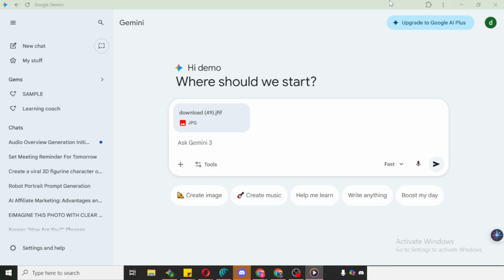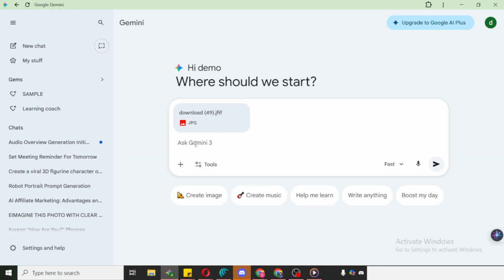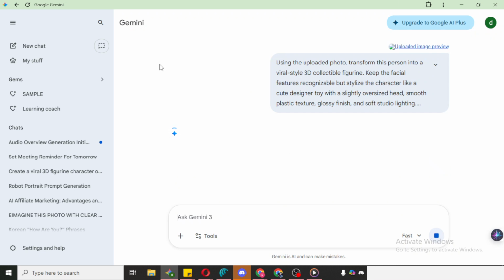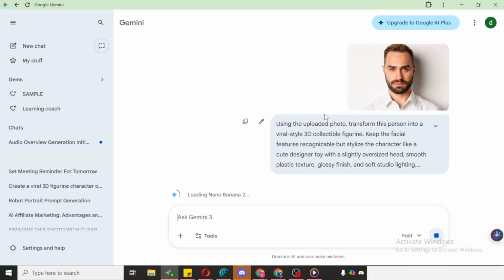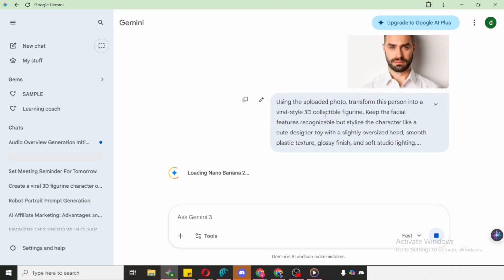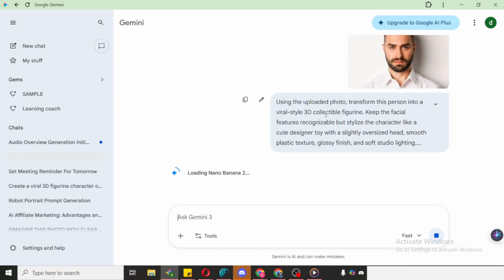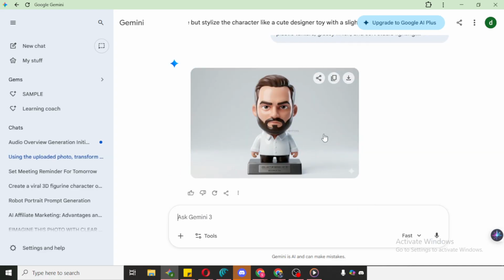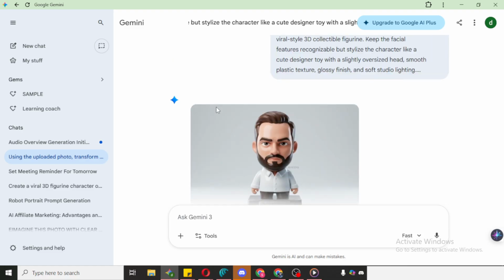How to Create This VIRAL 3D Figurine Character with Gemini AI Nano Banana (full guide 2026)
Today in this video we are going to learn how to create 3d figurine character with gemini ai, gemini ai nano banana tutorial, viral 3d figurine ai trend, create 3d character from photo gemini ai, gemini ai image to 3d character, nano banana gemini ai prompt tutorial, ai figurine character generator, turn photo into 3d figurine gemini, gemini ai image generation tutorial, viral ai toy figurine trend, create realistic 3d toy character ai, gemini ai nano banana prompts, ai collectible figurine generator, how to make ai toy character, gemini ai creative image prompts